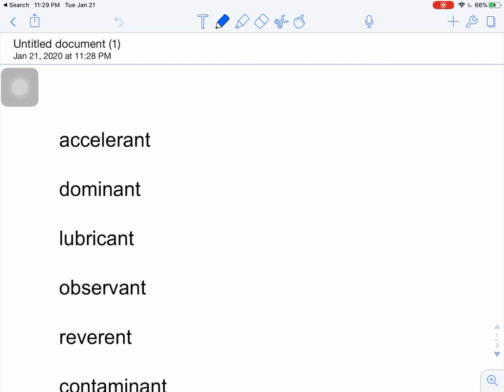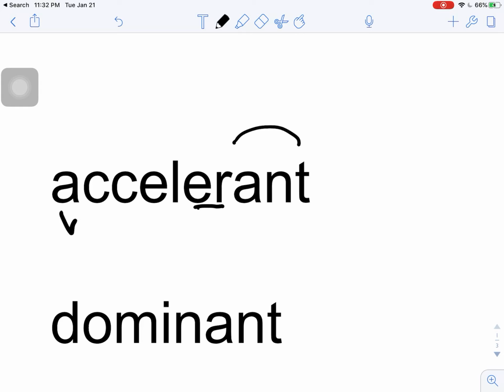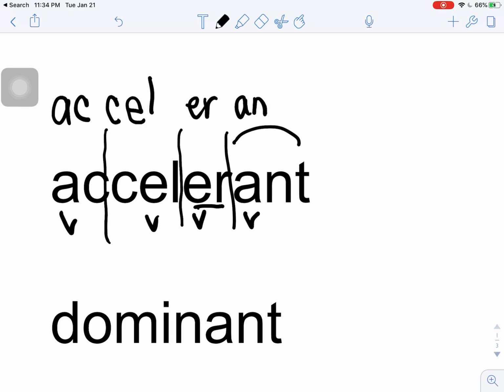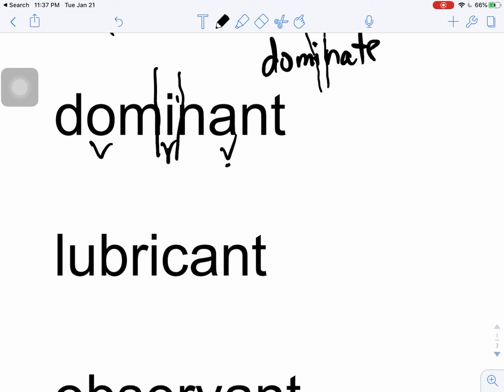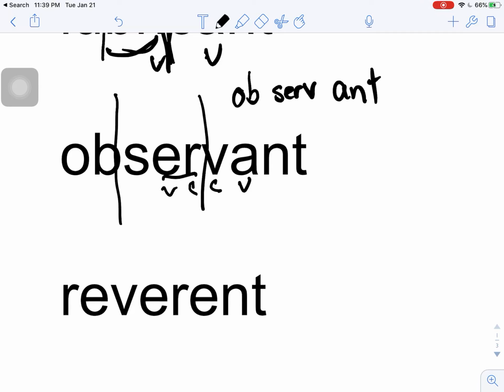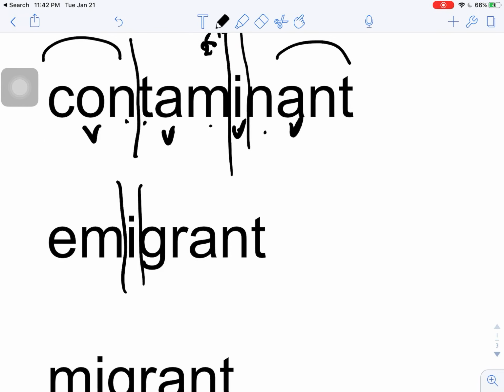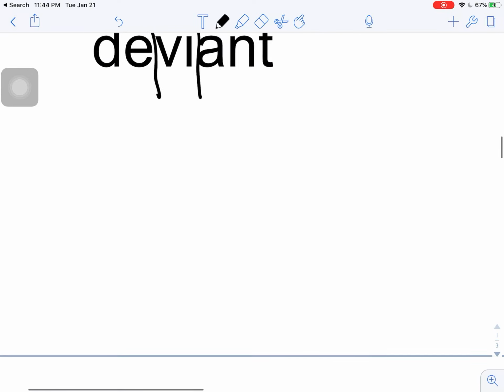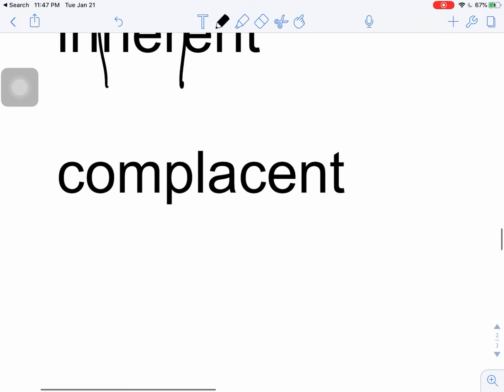Syllabication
Syllabication words example for reading and spelling